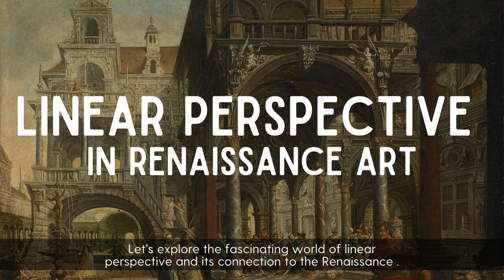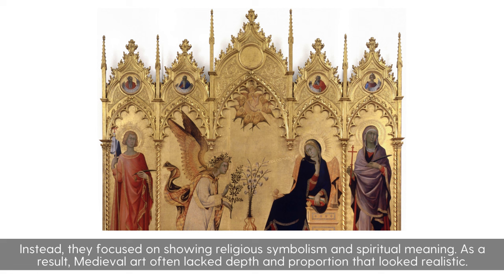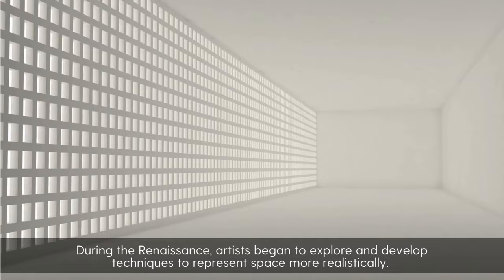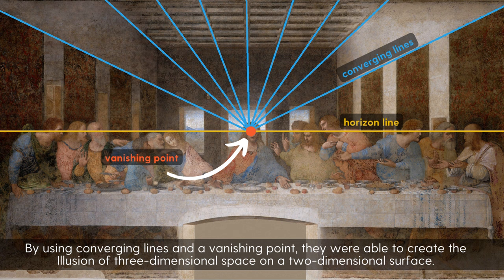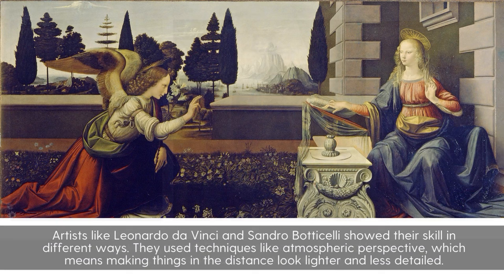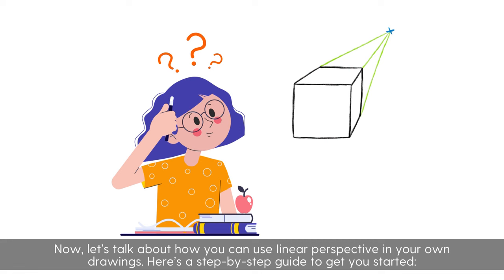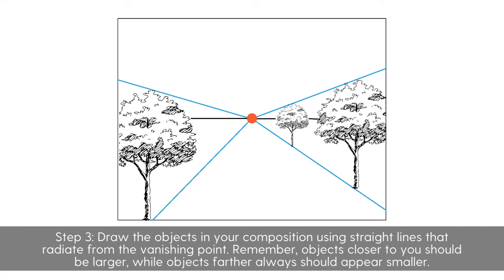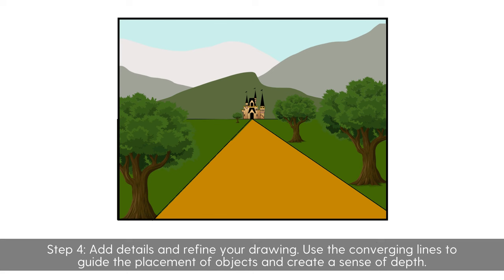Linear Perspective in Renaissance Art